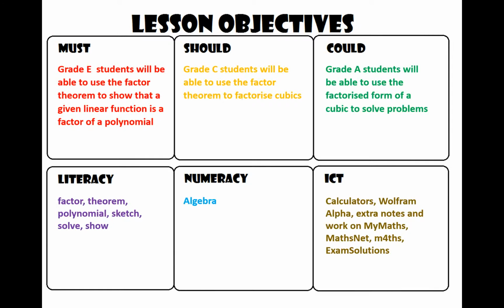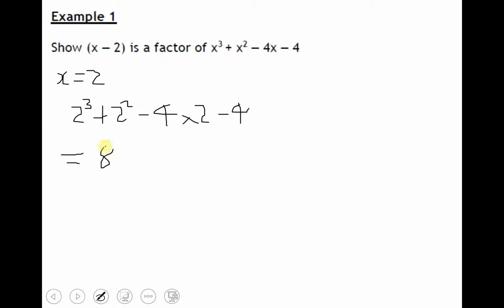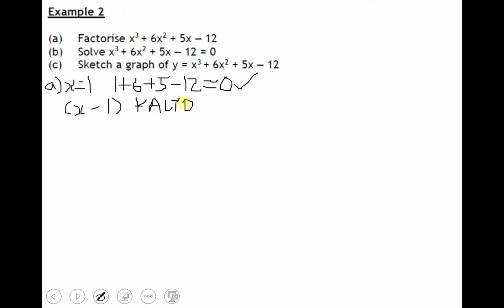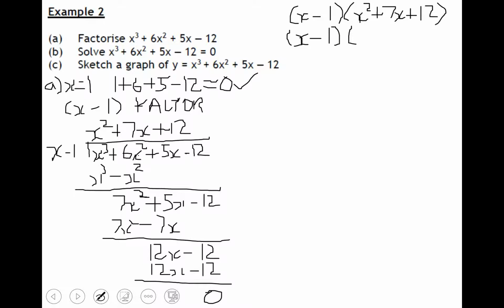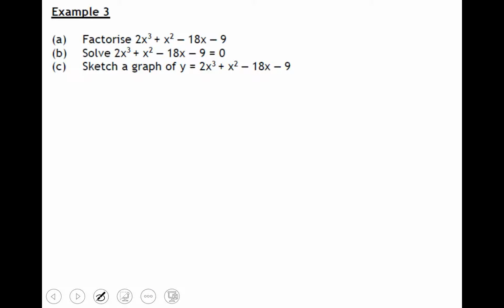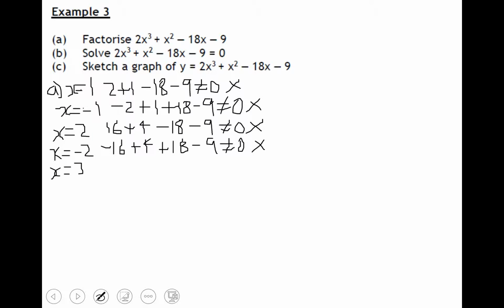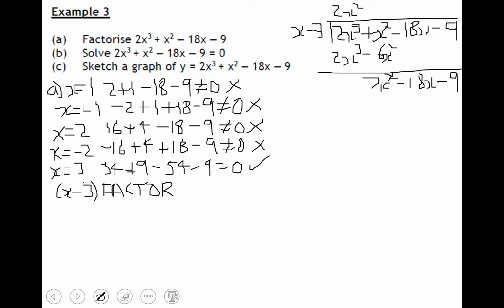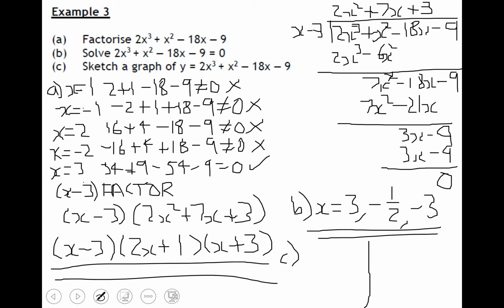2 Factor Theorem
C2 Edexcel Factor Theorem